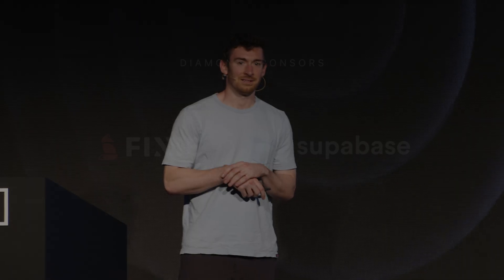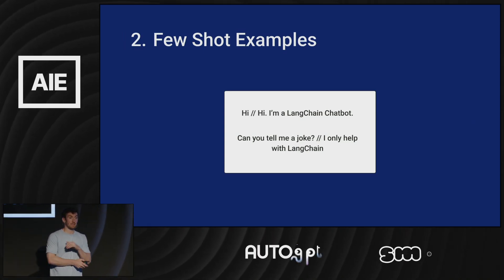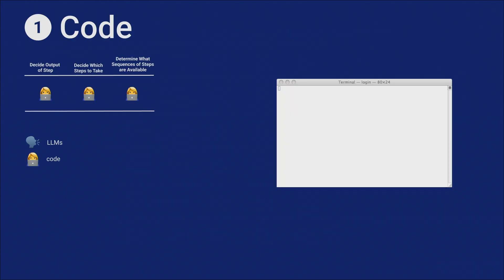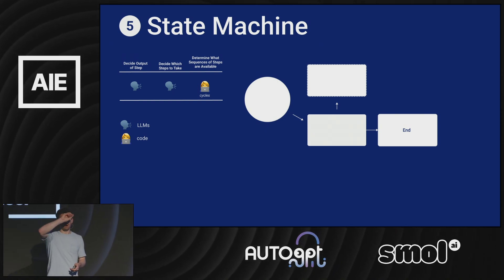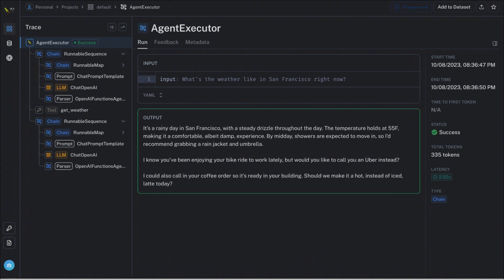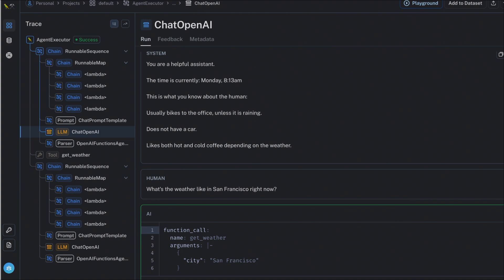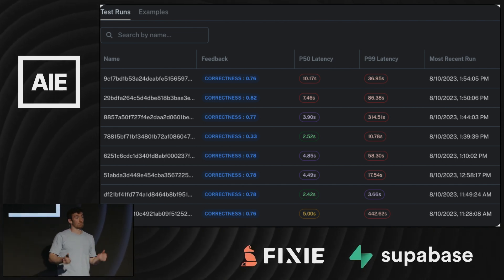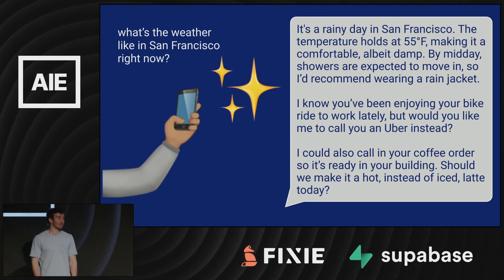Building Context-Aware Reasoning Applications with LangChain and LangSmith: Harrison Chase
How can companies best build useful and differentiated applications on top of language models? Many of the products and companies built do this by providing the relevant context to LLMs and asking it to reason appropriately. In this talk, Harrison will discuss the different types of context you should be aware of, the different levels of cognitive architectures that are emerging, and how LangChain and LangSmith are built to help with this journey.

Harrison Chase is the CEO and co-founder of LangChain, a company formed around the open source Python/Typescript packages that aim to make it easy to develop Language Model applications. Prior to starting LangChain, he led the ML team at Robust Intelligence (an MLOps company focused on testing and validation of machine learning models), led the entity linking team at Kensho (a fintech startup), and studied stats and CS at Harvard.